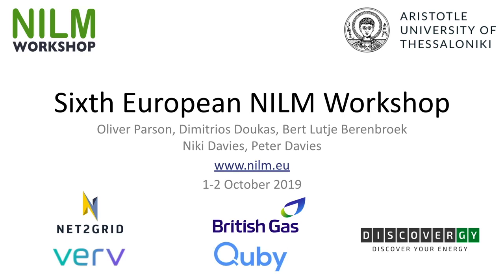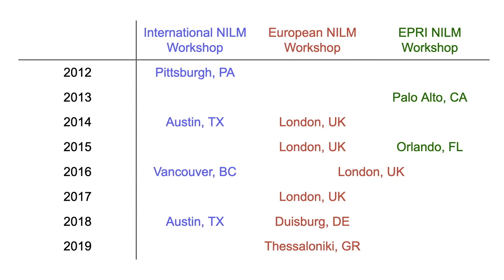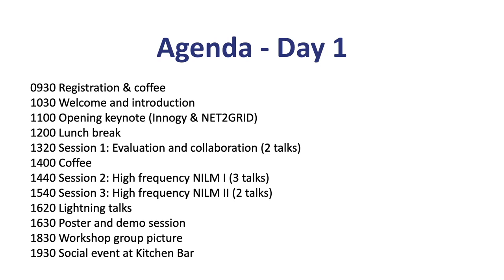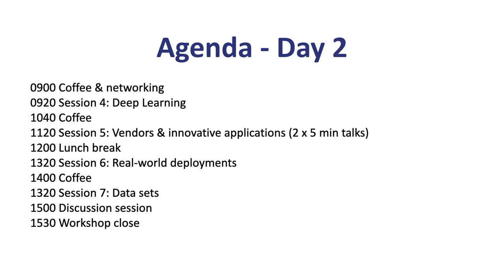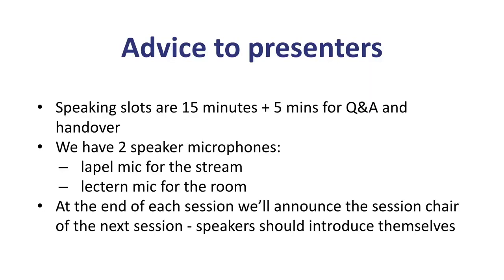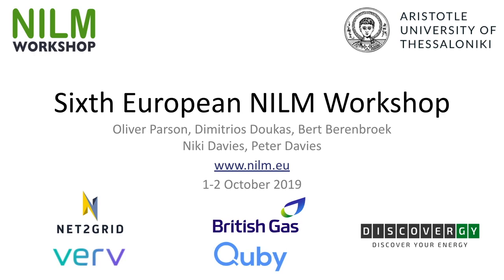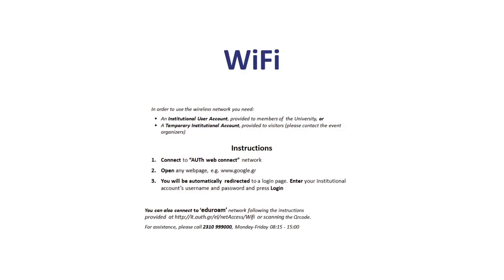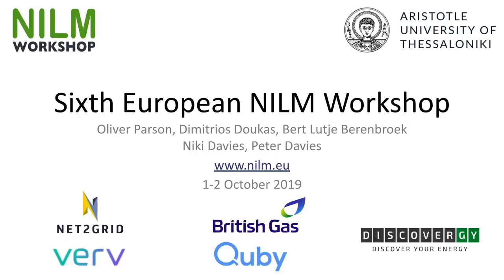EU NILM 2019 - Oliver Parson & Dimitrios Doukas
Workshop Introduction